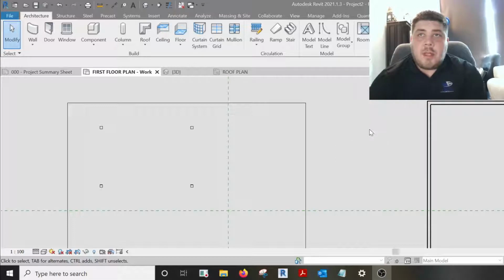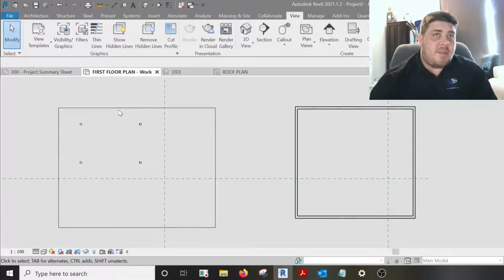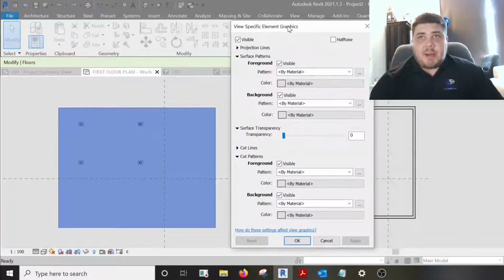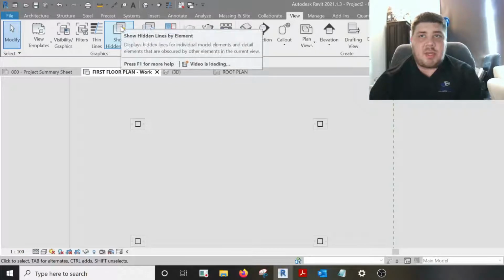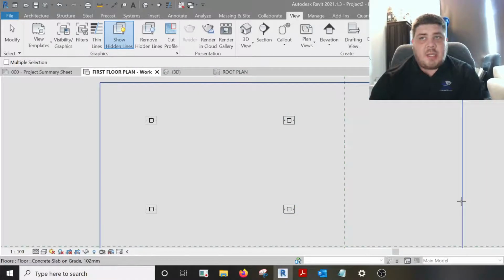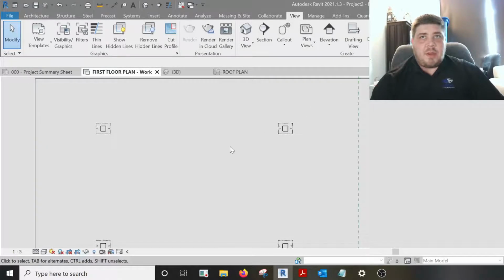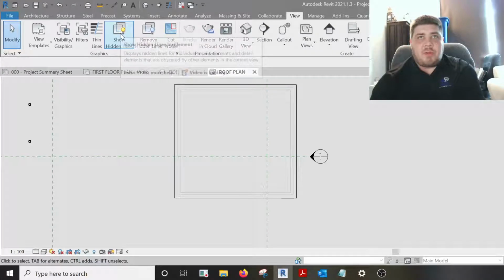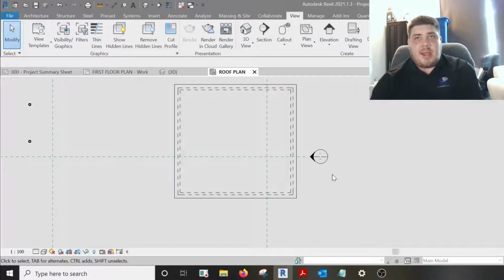Show Hidden Lines Tool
Tutorial on the Show Hidden Line Tool in Revit